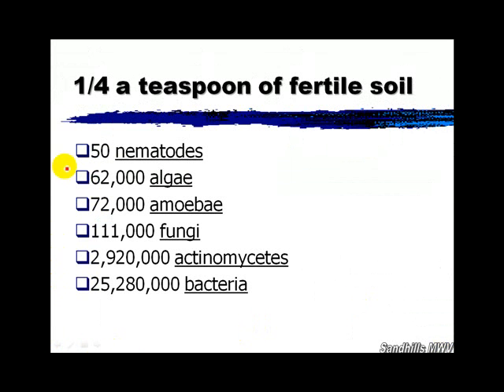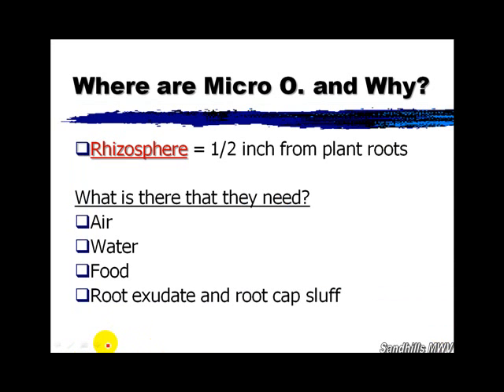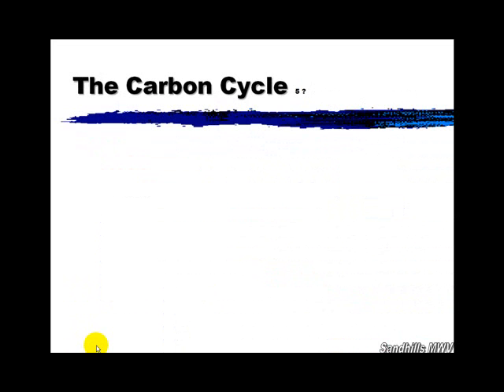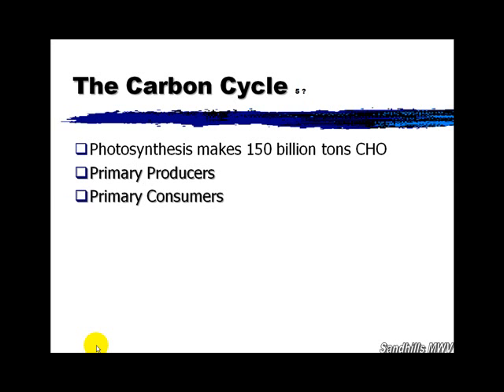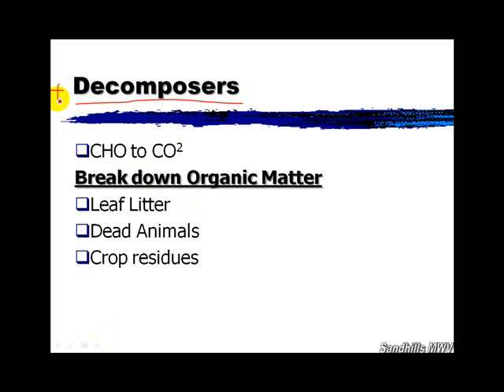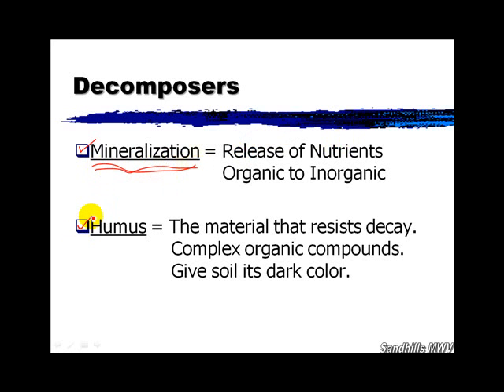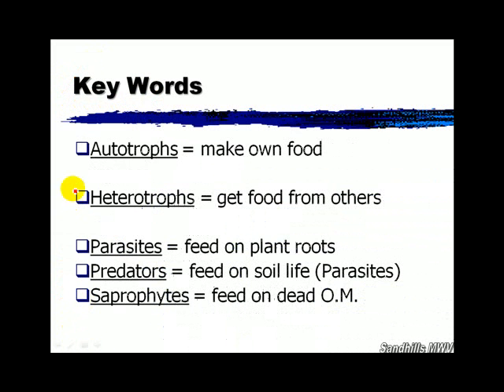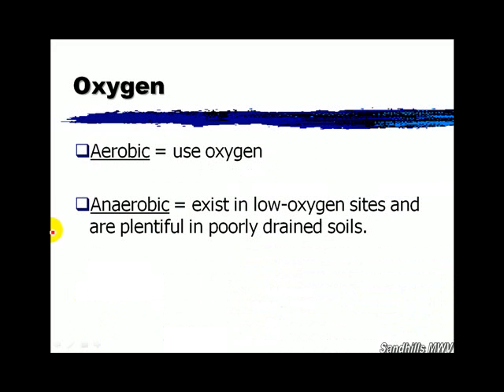hor166mod601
Life in the Soil